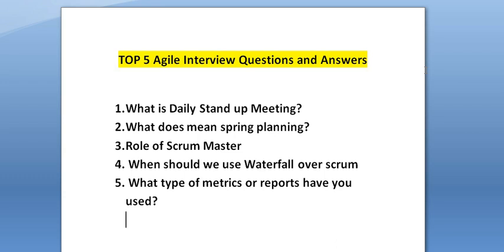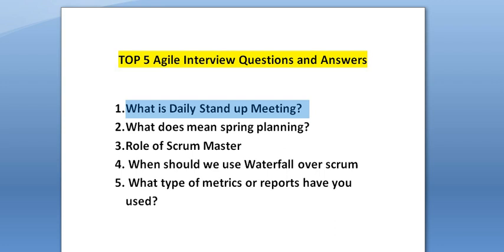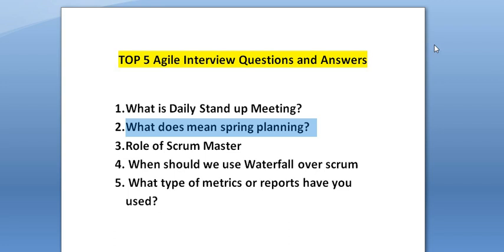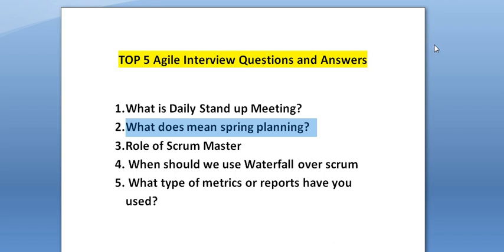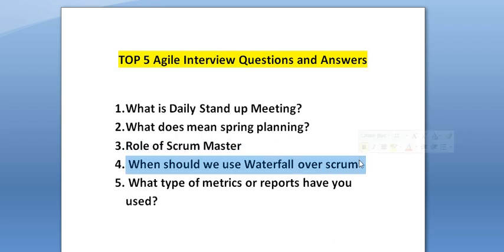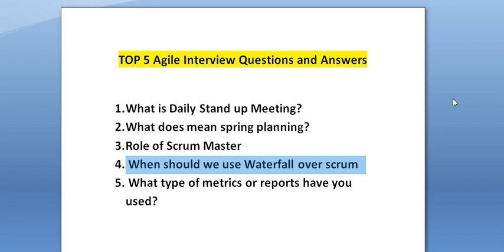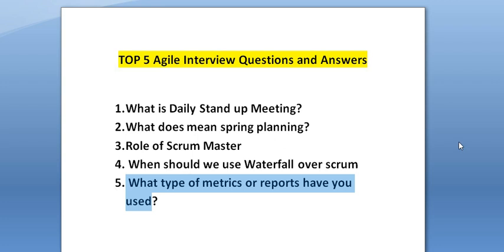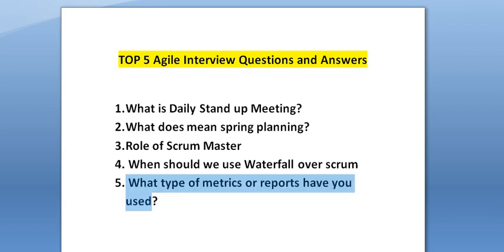Agile interview Questions for experienced | Scrum interview Questions and answers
In this video you will see top 5 agile scrum interview questions and answers they are

1. What is Daily Stand up Meeting?
2. What does mean spring planning?
3. Role of Scrum Master
4.  When should we use Waterfall over scrum
5.  What type of metrics or reports have you used?